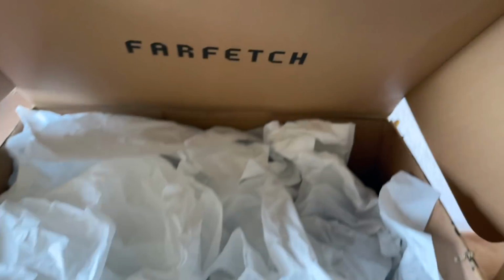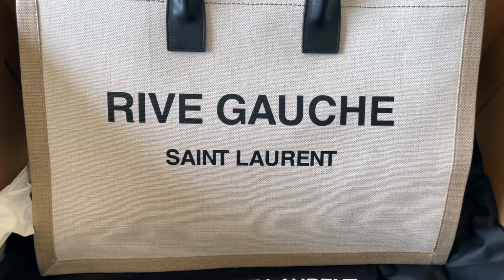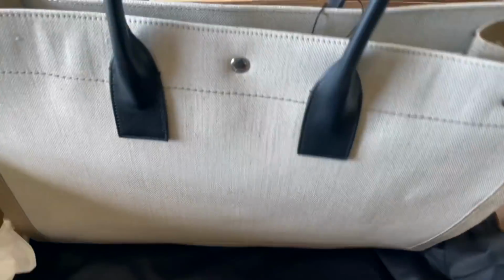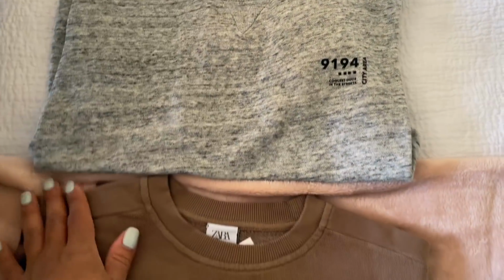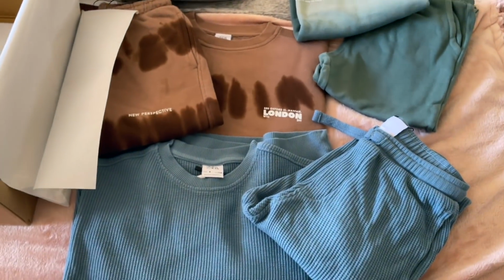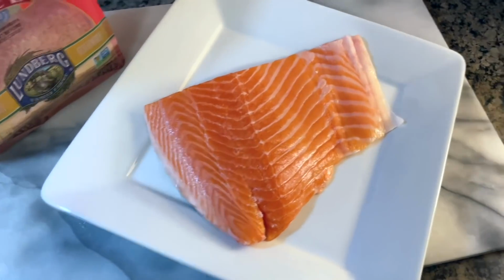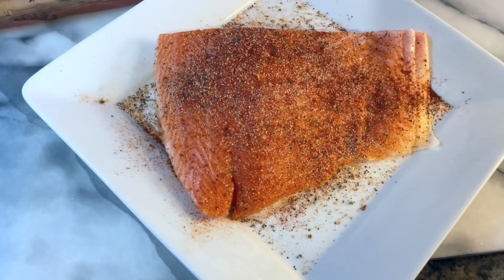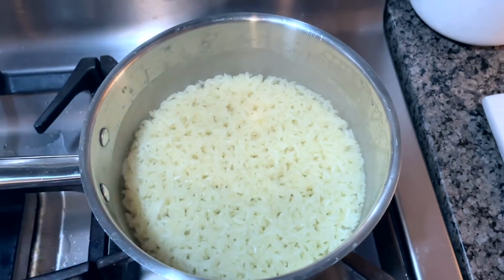DAY IN THE LIFE| FARFETCH & ZARA HAUL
Happy Stylish Mommy
7672 MONTGOMERY ROAD 216